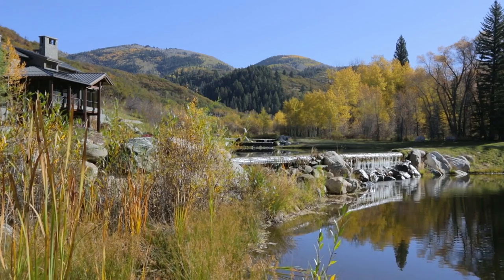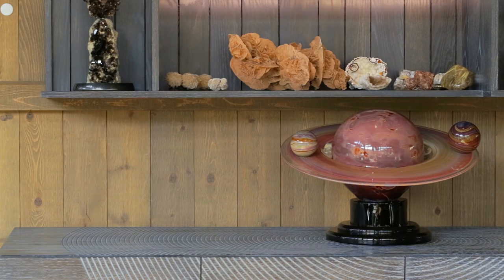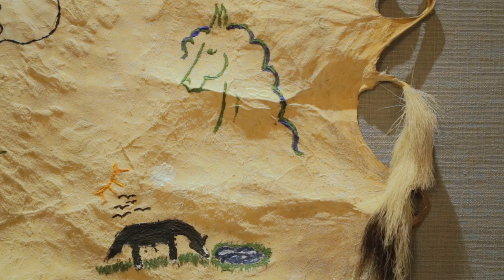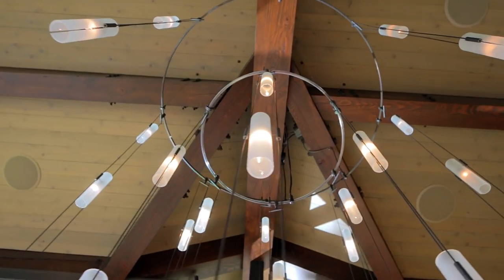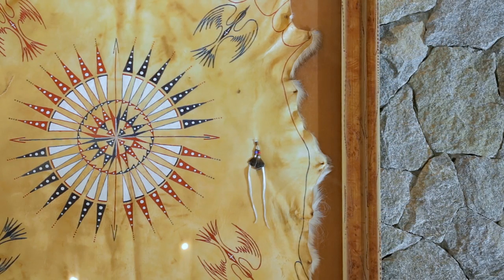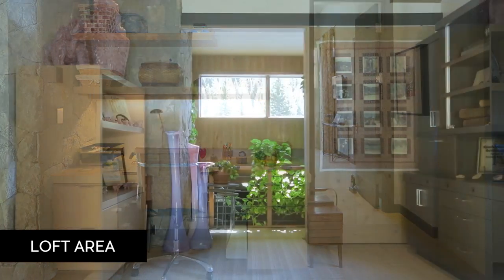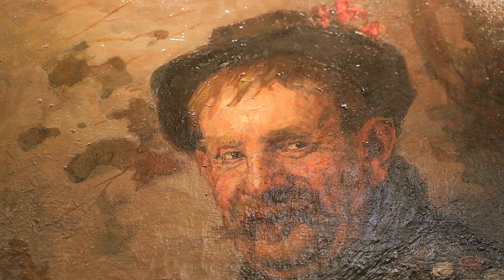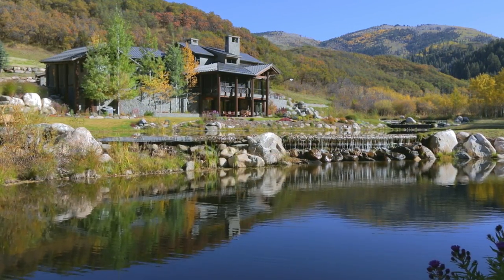Colorado Architecture Design #73 | Graystone Canyon by Rumor Design | Steamboat Springs, Colorado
Wanting to surround themselves with the memories of the past and celebrate the inspirations of their family identity and traditions, we helped these homeowners create a living museum in this very special project at Graystone Canyon in Steamboat Springs, CO. The added challenge of keeping the space livable and functional while also showcasing the artifacts in an inviting and pleasing manner created a unique opportunity for our design firm.

With generations of art collections including jade carvings and cloisonné objects from the orient, heirloom steins and pocket watches from Germany and Switzerland, combined with a newer collection of Native American art, this project became a prime example of just how unique and personalized each design job becomes. Working with homeowners as they were preparing to move in, we carefully planned how each area would relate to the next and how each display would accent the importance of the piece.

Interior Design is often times a combination of altering the interior spaces to accommodate the lifestyles of the inhabitants and providing guidance for decorating with personal objects. In this remarkable project we took care to artfully blend personal collections with additional pieces of distinction to help round out the collections for optimal display purposes. Take the homeowners geode collection, for example. With many rare specimens already in their possession, we worked with a local artist to add some larger geodes that eventually became a sculptural base component, which both complimented and showcased the homeowner’s original collection.

Aside from the displays, we also helped tailor each space to their lifestyle needs. The previous owner had used the great room with glass walls as their living room and the smaller room opposite the fireplace as their dining room. The new homeowners liked to entertain and preferred to have the spacious area with views of the canyon accommodate a larger dining area and therefore using the smaller area as a cozy living room instead. Reinventing the spaces created a truly personalized environment for the new homeowners. By incorporating fabrics with the right texture and color, we were able to blend the looks from room to room without overpowering the art.

The upstairs loft presents another example of personalized built-ins. The homeowners needed a space to continue work on the family’s archival process. There they can scan and save digitally the photographs from aging albums, a meticulous and time consuming process. The workstation, which converts into a large area for working, closes up to neatly disguise the work area and converts into a simple bookshelf. When creating a fully custom, convertible cabinet concept, detailed schematics are produced by our designers, fine tuned with the homeowners and engineered with the cabinet maker to create the otherwise unassuming furniture piece.

This project offered a truly unique opportunity to work through so many aspects of interior design at once, including furniture design, interior remodeling, procurement of artwork, upholstery, custom bedding, window treatments, rugs, custom framing and more. We are thrilled and thankful for the opportunity to participate in this beautifully filmed documentary-style brief that offers a glimpse into the development and growth of the Graystone Canyon project.

Color Grading by Bryan Smaller